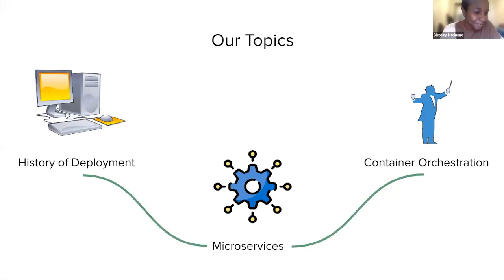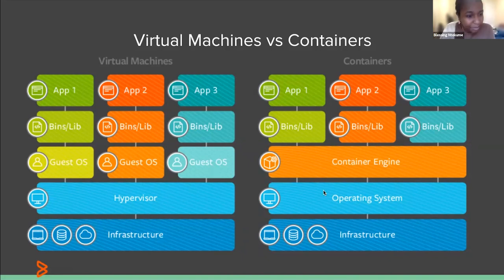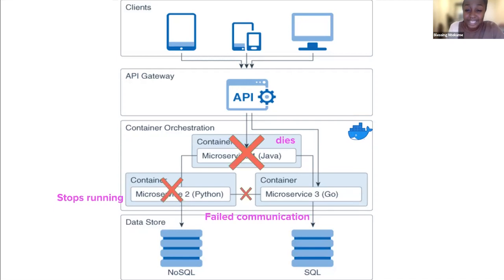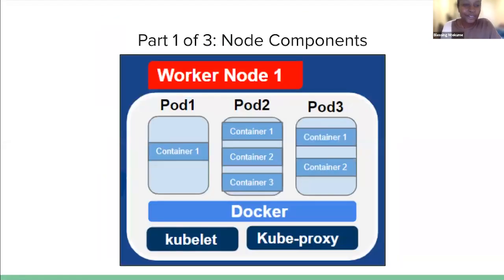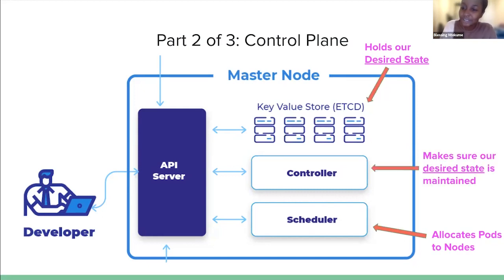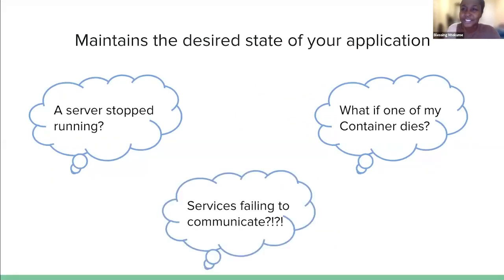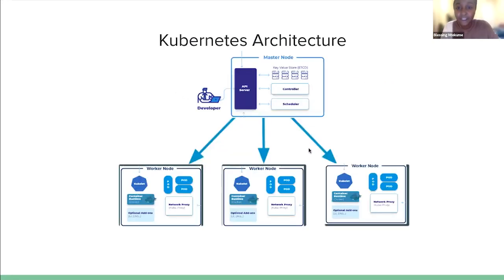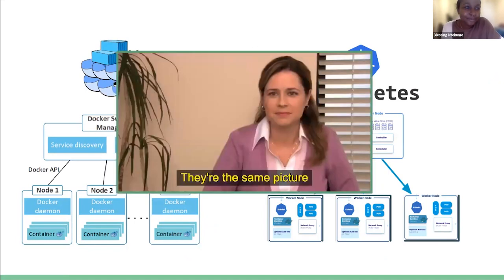Codesmith Tech Talks: Container Orchestration Tools by Blessing Ntekume sponsored by Bractlet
Blessing's Tech Talk focuses on container orchestration tools. Blessing walks us through a history of application deployment and containers, the significant advantages of microservices, and a few container orchestration tools that every engineer should know about!

Codesmith helps residents develop engineering best practices, analytical problem-solving abilities, and strong technical communication skills. Tech talks allow Codesmith residents to deep dive into a technology outside of the Codesmith curriculum. Topics have included: AR/VR, Game Theory, React Native/Mobile Development, new React Lifecycle Methods, bit-flipping, Service Workers, and GraphQL.